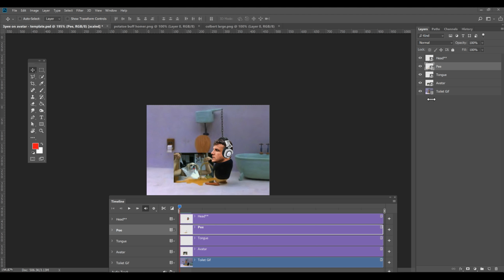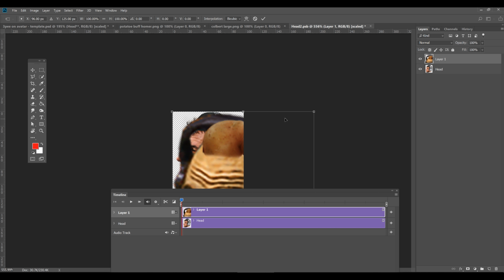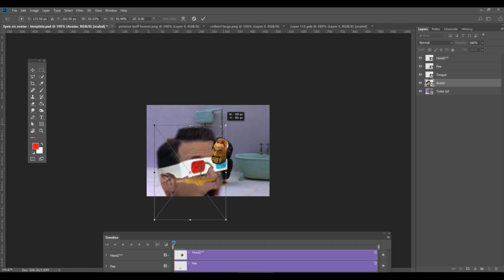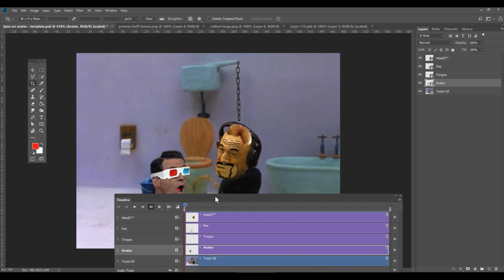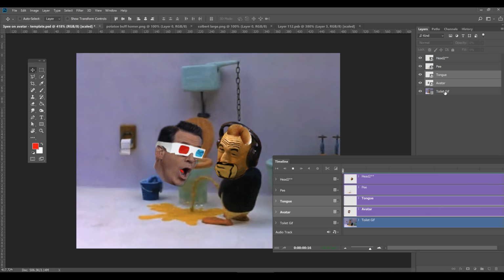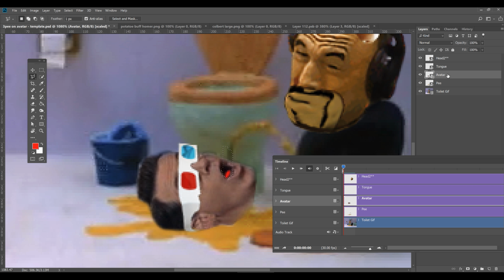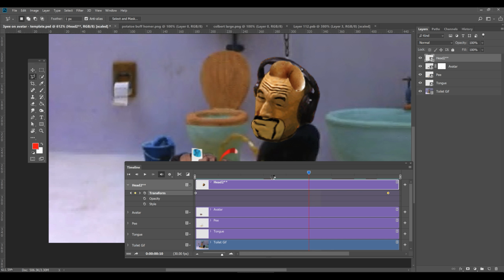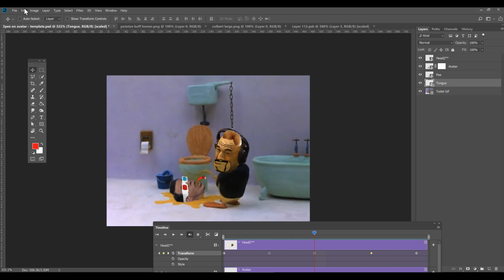using pee gif template